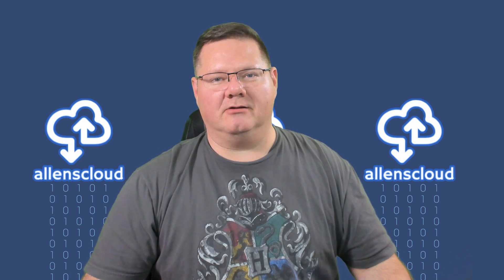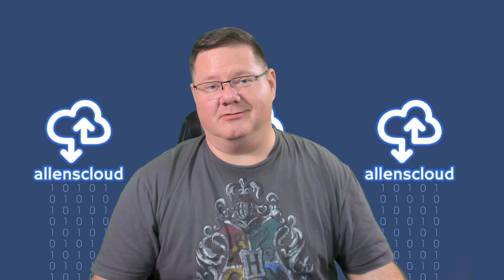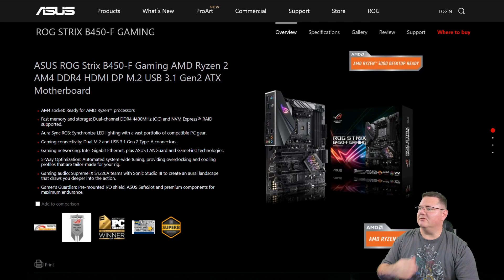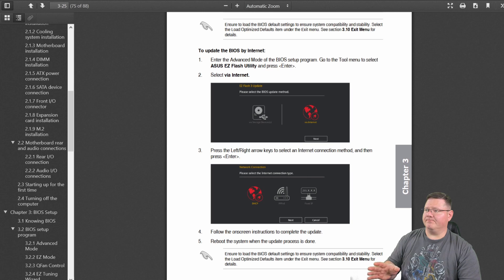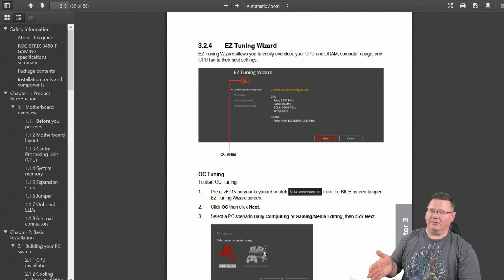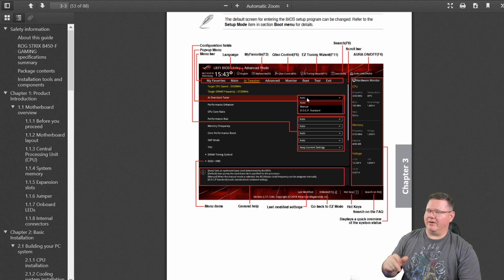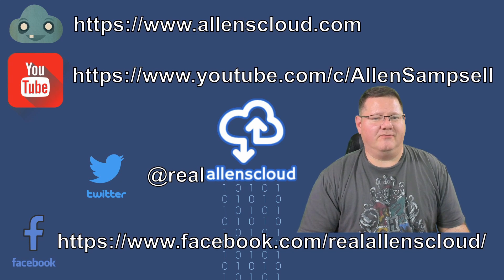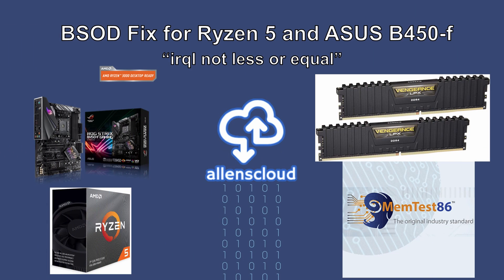BSOD Fix for Ryzen 5 and ASUS B450-f Gaming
In this video I outline the process for preventing, or fixing, BSOD (IRQL NOT LESS OR EQUAL) errors on an ASUS B450-f Gaming motherboard using a RYZEN 5 3600 cpu and Patriot/PNY/Corsair RAM that is not on the qualified vendor list. These Blue Screen of Death errors in Windows 10 make it look as if your RAM or motherboard are faulty. But, they really aren't...

If you're going to build a PC using a 3rd Gen Ryzen chip and the ASUS ROG STRIX B450-f Gaming motherboard make sure the box has the banner in orange that says it works with Gen 3. If it doesn't and you get an older model, you might need a Gen 2 cpu to upgrade the bios to allow you to run your Gen 3 chip.

Ryzen 5 3600

ROG STRIX B450-f Gaming Motherboard

3200MHZ RAM

The RAM above is listed on the ASUS QVL but the specific version that was delivered was not. However, using the method described in the video I have gotten 3 different sets of RAM from 3 different vendors to work. (PNY/Corsair/Patriot)